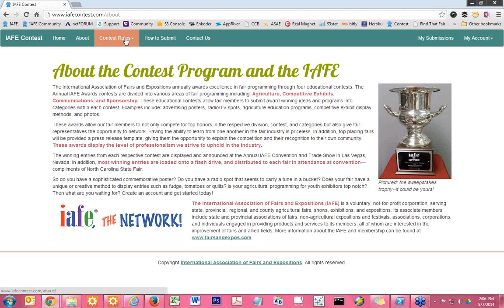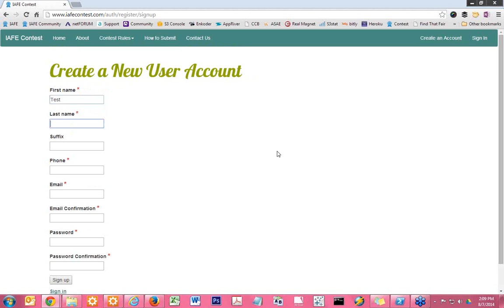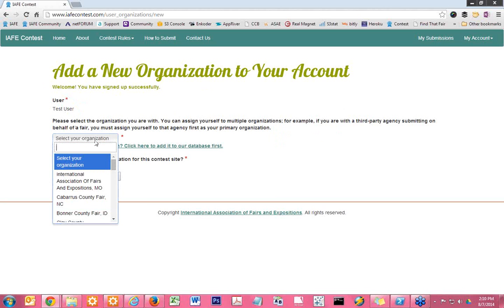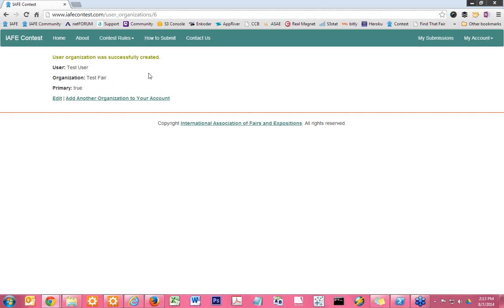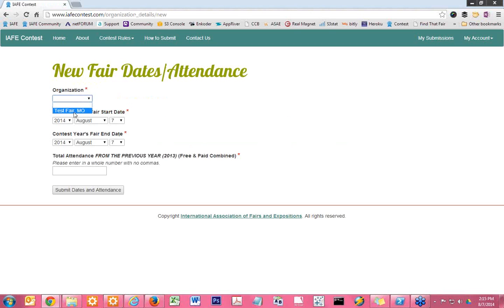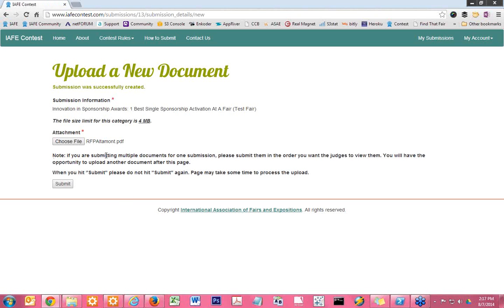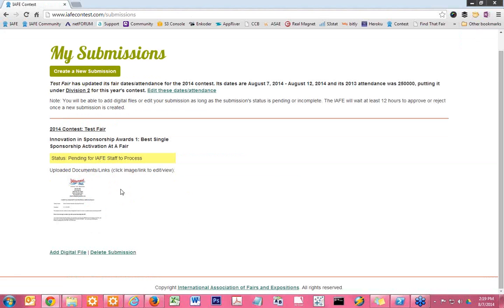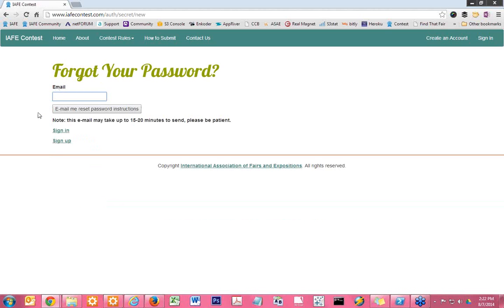IAFE 101: Submitting Contest Entries